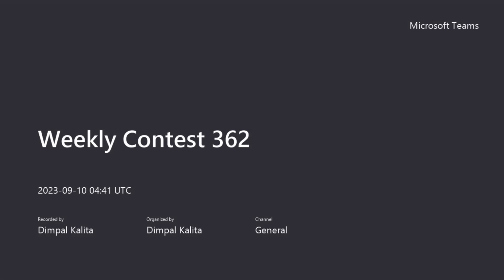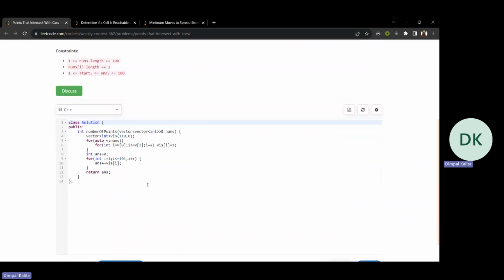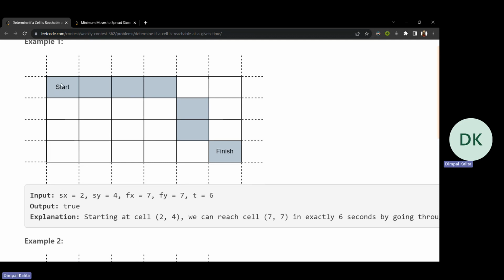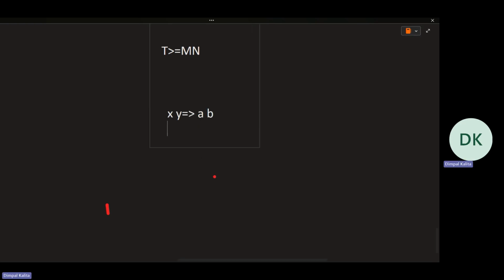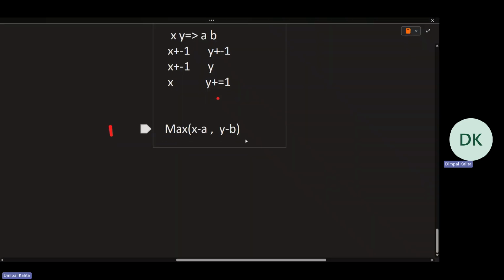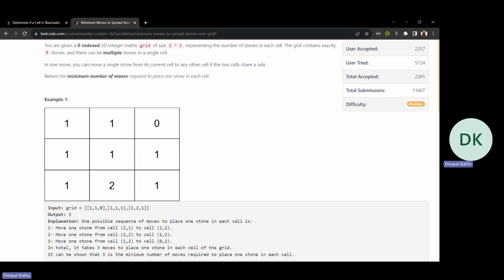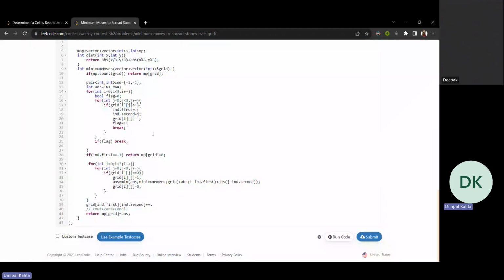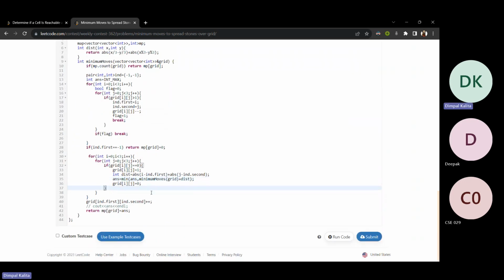Leetcode Weekly Contest 362 Discussion | A,B,C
Problems Discussed -
Intro - 0:00
A. Points That Intersect With Cars- 0:20
B. Determine if a Cell Is Reachable at a Given Time - 2:40
C. Minimum Moves to Spread Stones Over Grid- 11:40